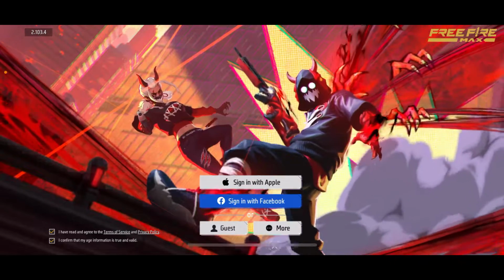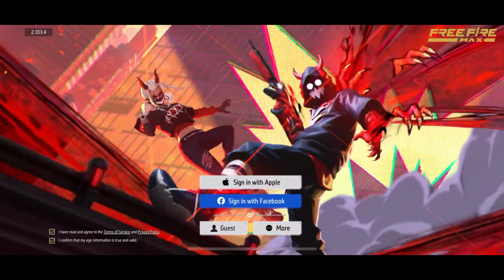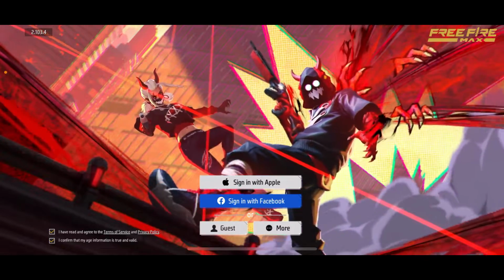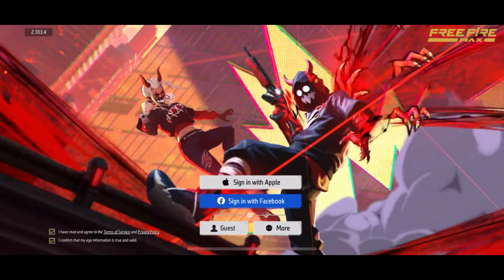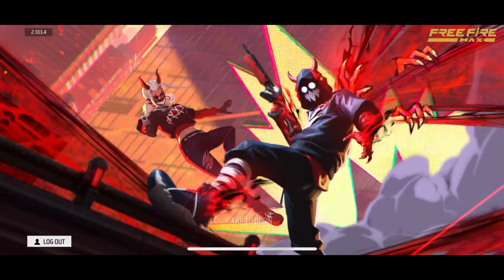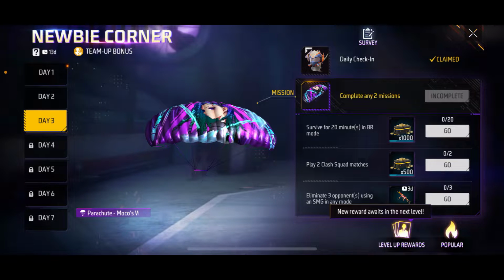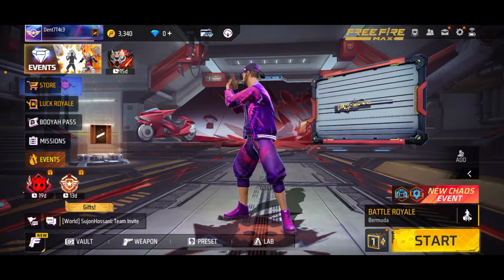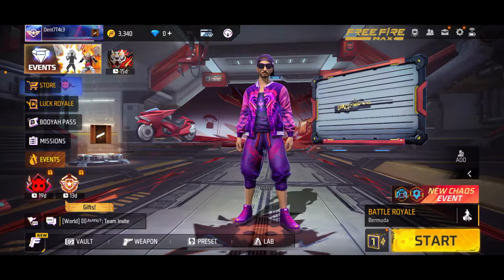How to Sign In Free Fire Max Account 2024?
Dive into the action-packed world of Free Fire Max by seamlessly signing into your account with our quick guide! Whether you're a seasoned warrior or a new recruit to the battleground, this tutorial will walk you through the steps to access your account effortlessly Free Fire Max . Immerse yourself in intense battles, stunning graphics, and thrilling challenges by connecting to Free Fire Max.